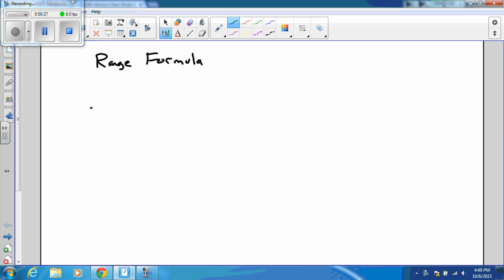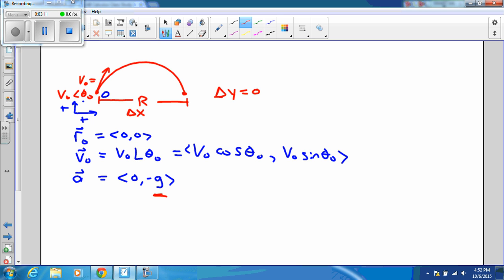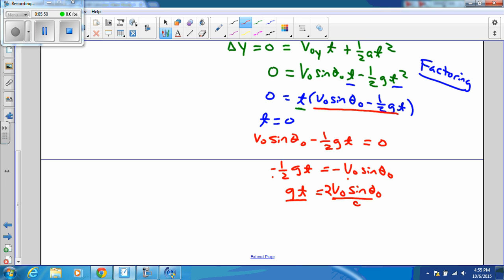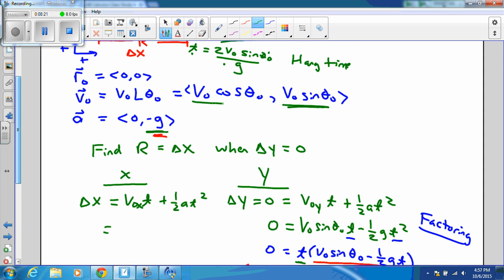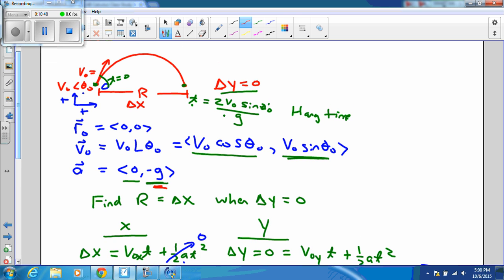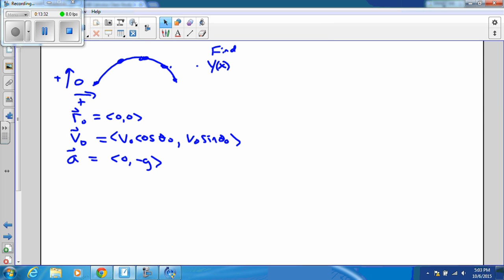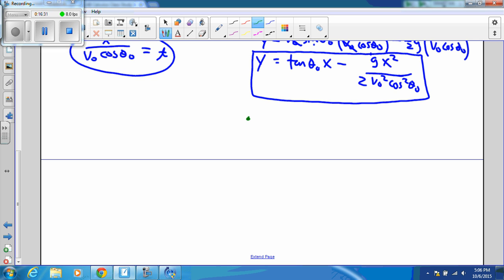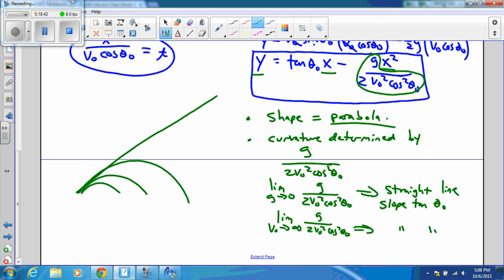Oct 6 Projectile shortcuts